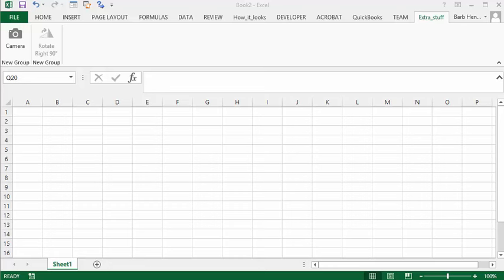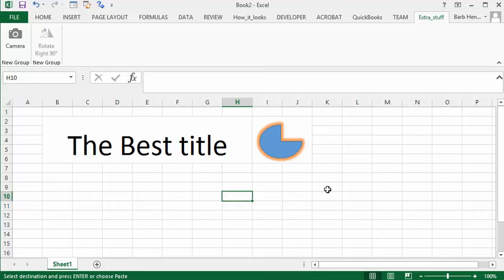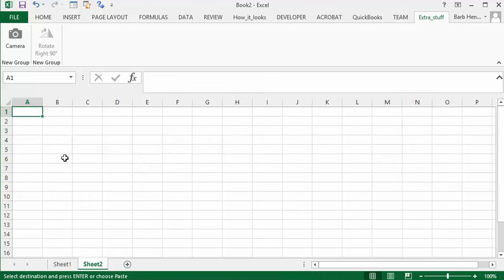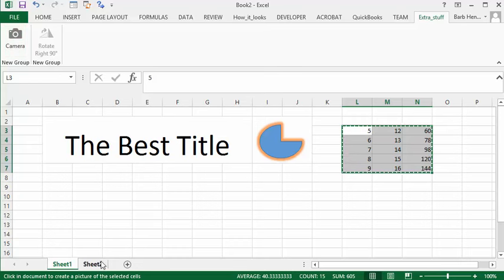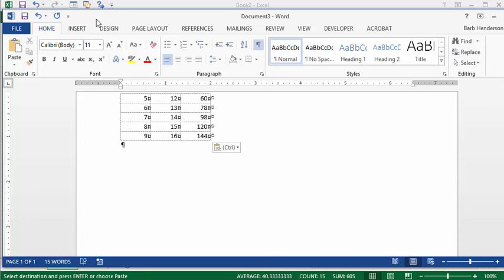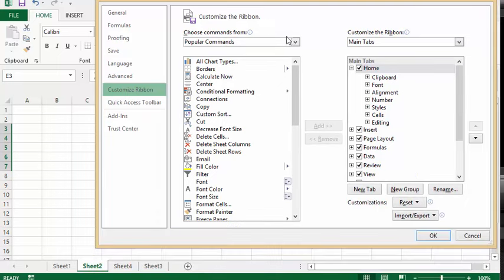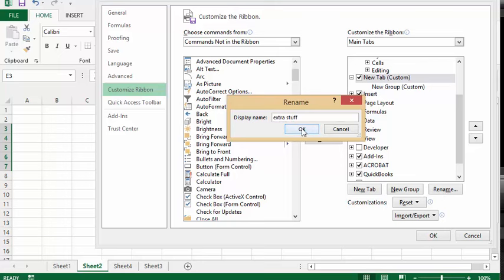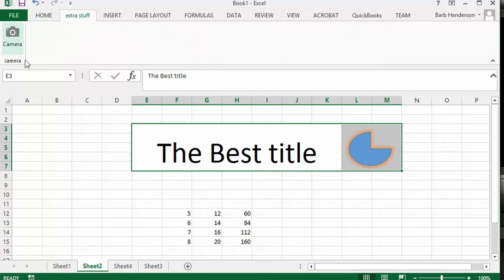Camera feature in Excel - take screen shots within Excel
Camera feature in Excel, create a print screen of selected cells.
Take pictures of desired cells within excel that you are able to use.